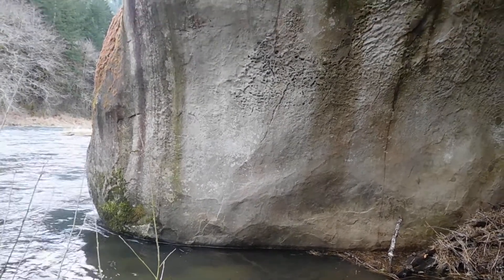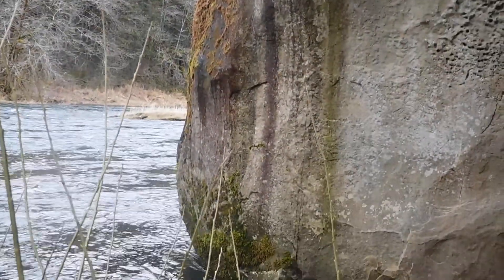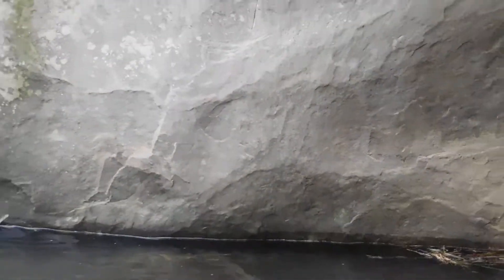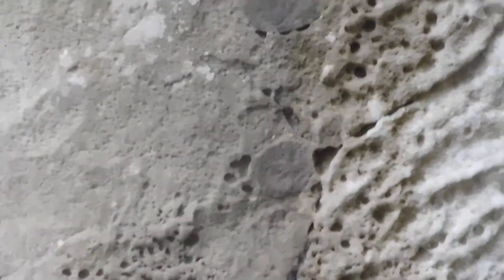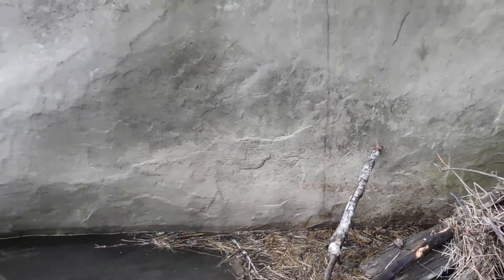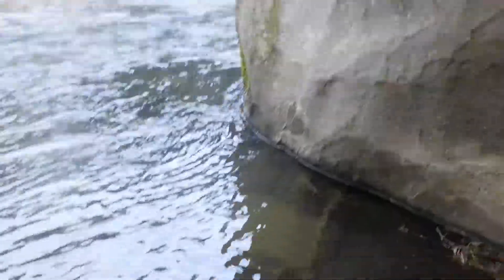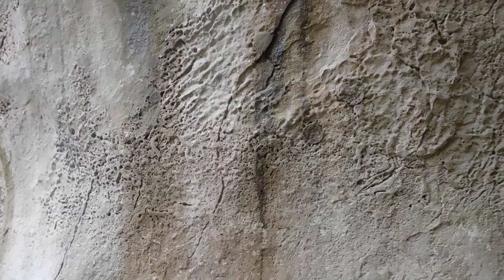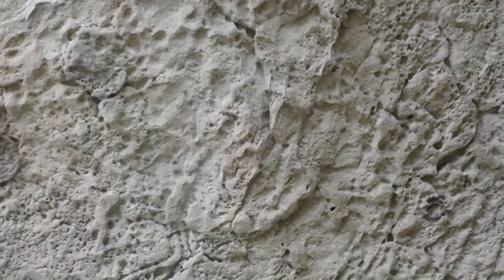Mud fossil video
Mud Fossil In River in Oregon